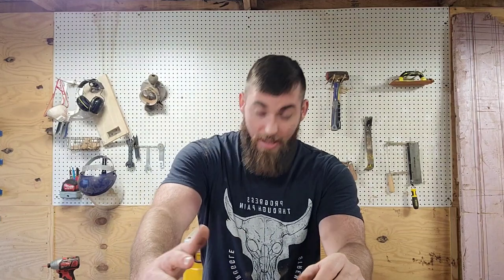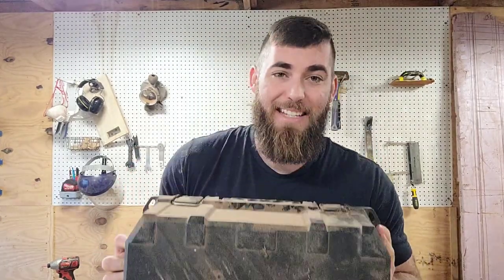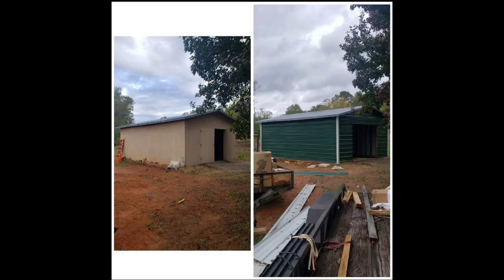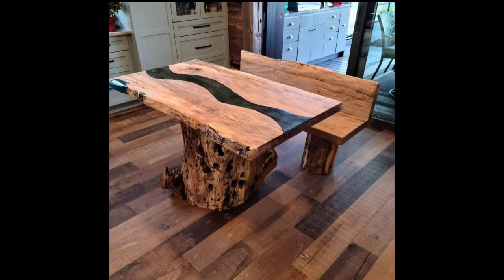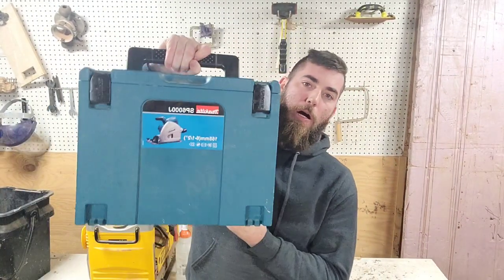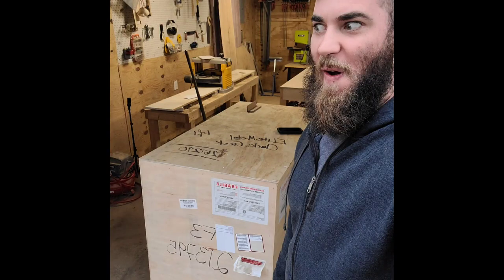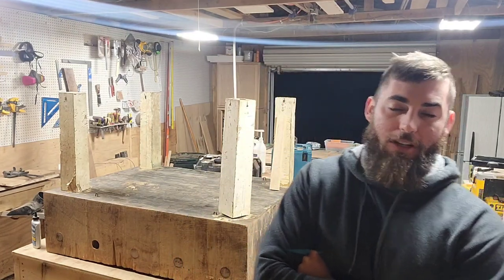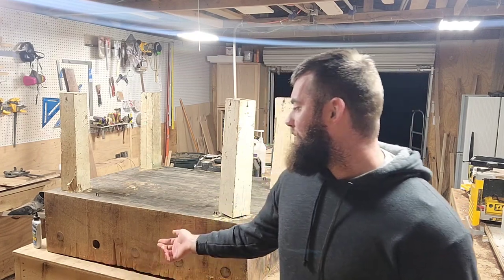I EVOLVED - From noobie to professional | Woodworking Business Growth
I give a brief history lesson of how I learned woodworking and grew the business to where it is today!